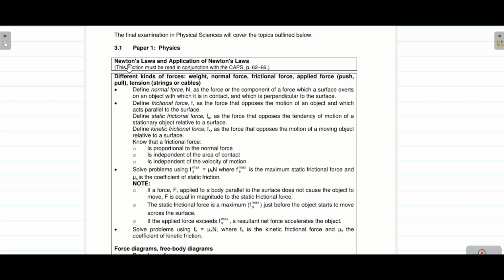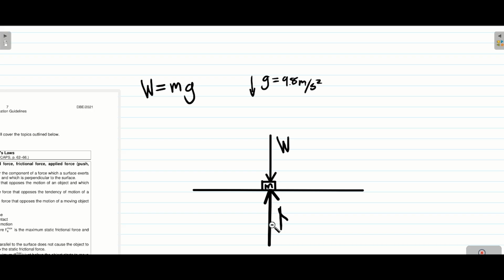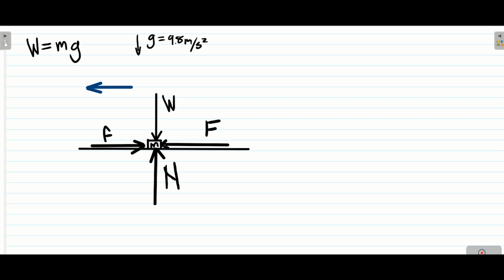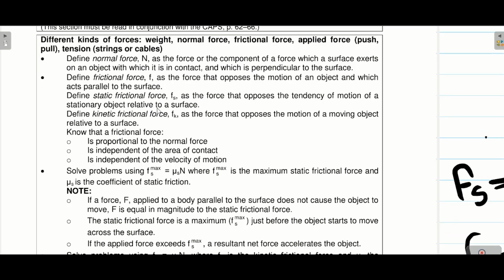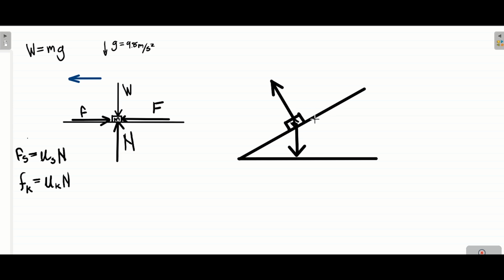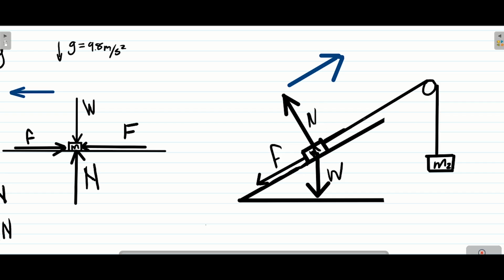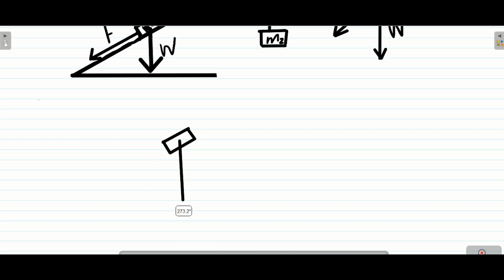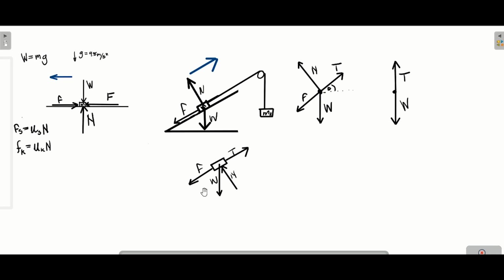Grade 12 - Application of Newton's Laws - Part 1 (Theory)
In this video we'll be going through everything you need to know about The Application of Newton's Laws.

Time Stamps

00:00 Intro
00:36 Weight
01:51 Normal Force
03:07 Friction
05:02 Applied Force
05:39 Static Frictional Force
07:20 Kinetic Frictional Force
09:55 Motion on an incline
12:42 Tension
15:58 Free body diagram
16:05 Force diagram

Ask us any question at,